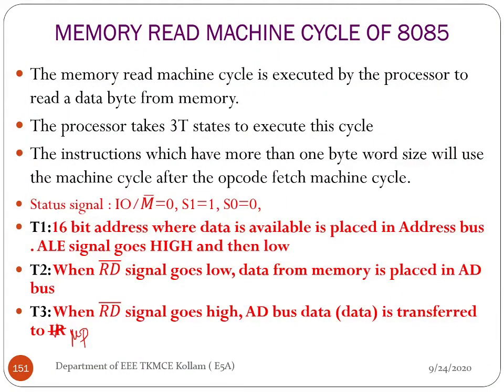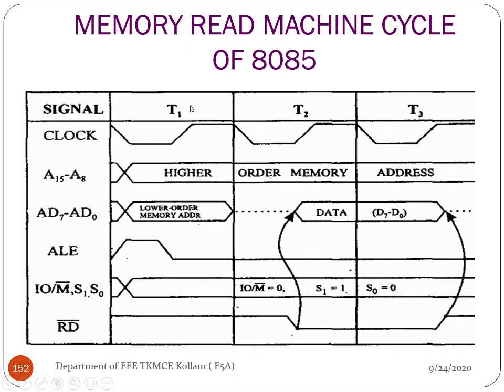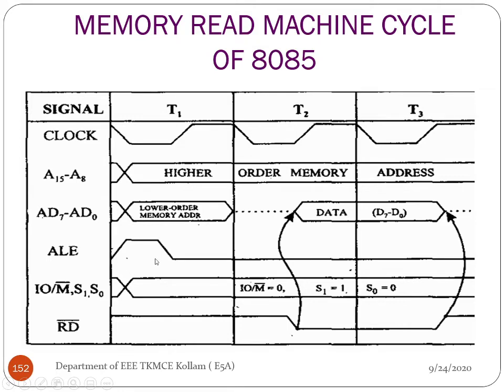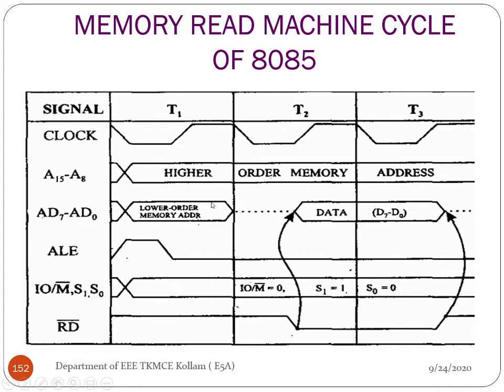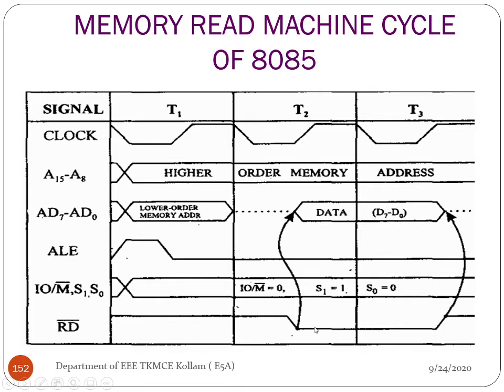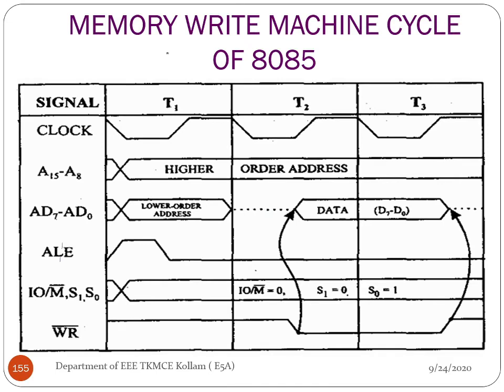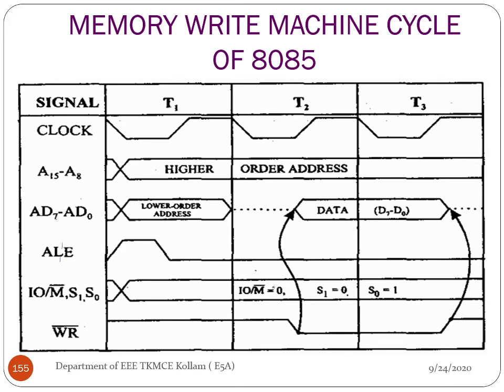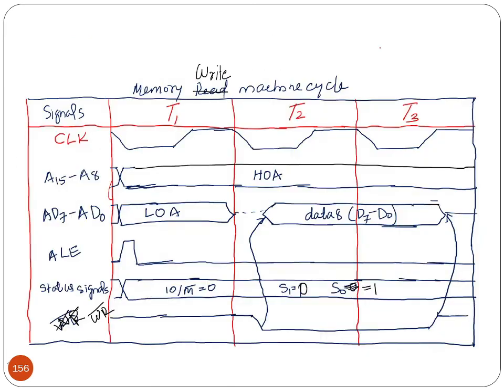8085 Timing diagram - Memory read and memory write